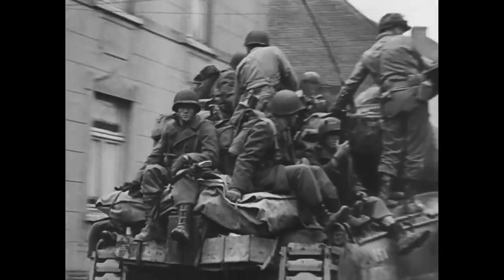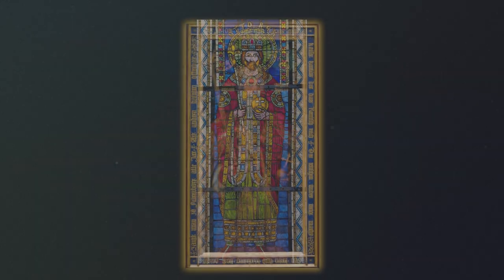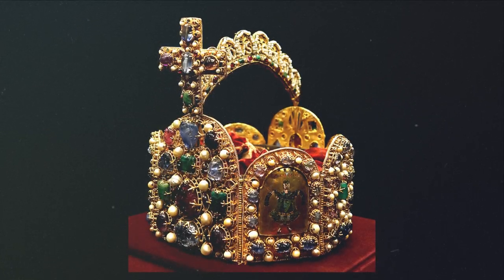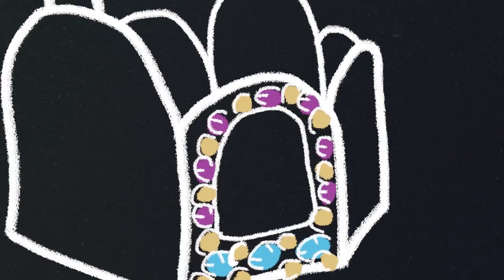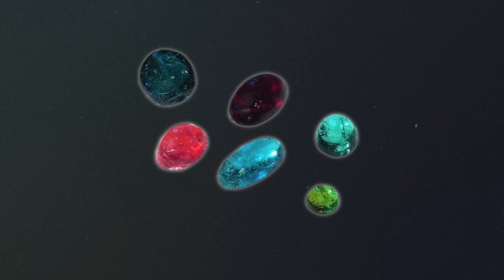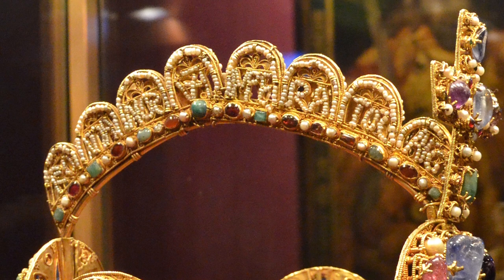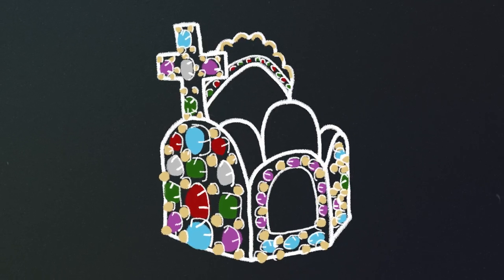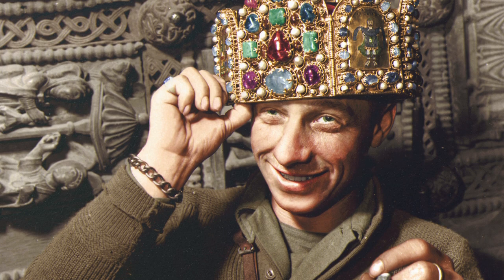How an American Soldier was crowned Holy Roman Emperor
In the final months of the Second World War on the western front, the German Wehrmacht is in disarray. With central command increasingly fragmented, and ever more units surrendering to the advancing allies, the Third Reich is rapidly losing vast swathes of territory within the borders of Germany itself. Having liberated the city of Siegan, American troops of the US 1st army descend into storage caves beneath the city. Here they stumble upon an incredible find - the Reichskrone, the crown of the Holy Roman Empire...

Timestamps:
Intro - 0:00
The Reichskrone - 1:16
Analysing the Crown - 2:06
History of the Crown - 7:36